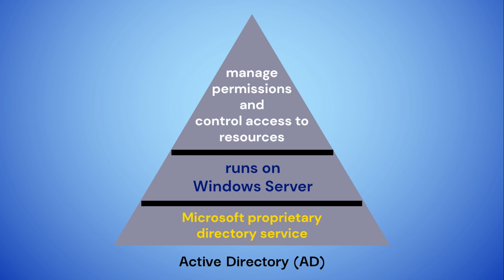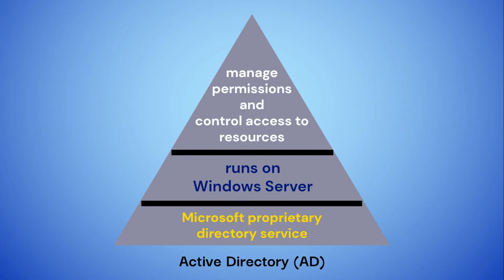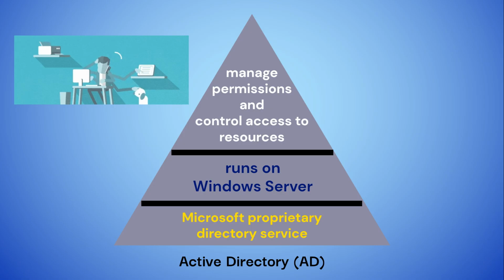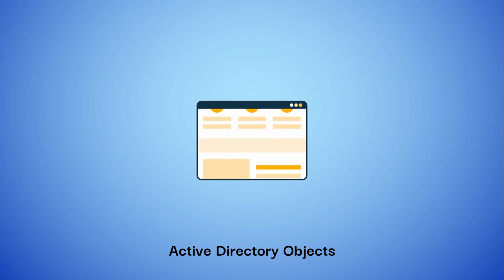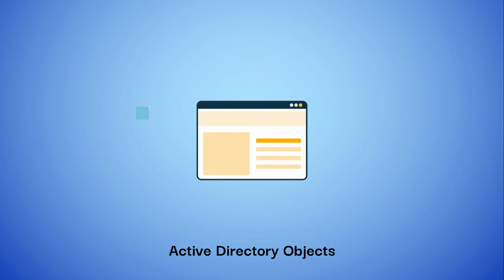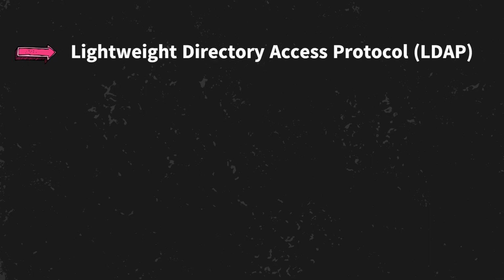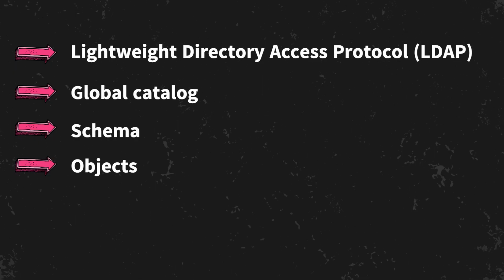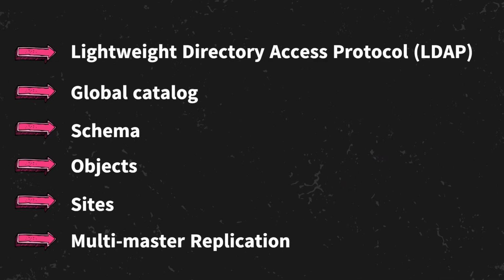02. What is Active Directory? | Windows Server 2022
02. What is Active Directory? | Active Directory | Windows Server 2022

In this video, we explain What Active Directory is and why it is one of the most important components in any Windows Server environment.
Whether you're a beginner or preparing for Windows Server 2022 administration, this lesson will help you clearly understand the purpose, features, and real-world use cases of Active Directory.

Thank you for learning with Techhandy!